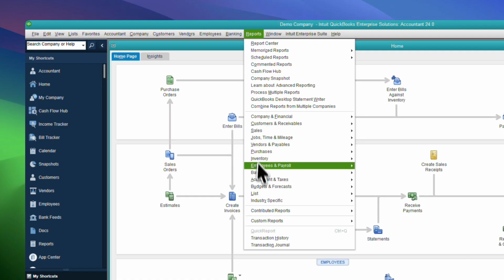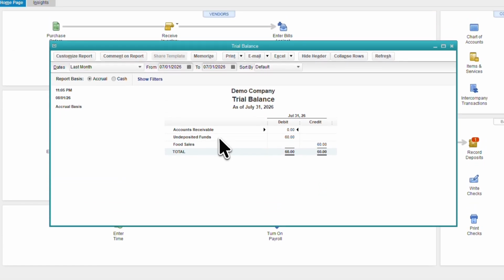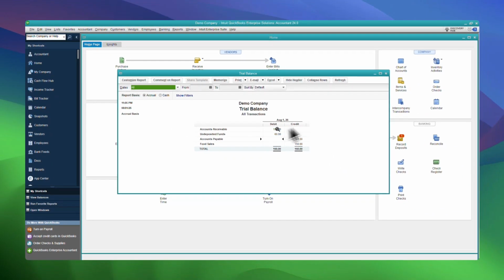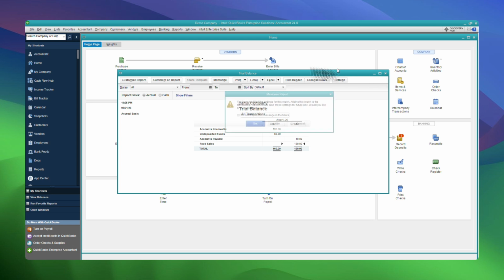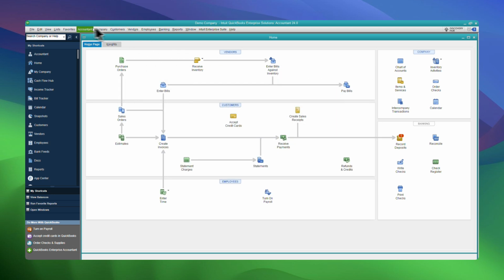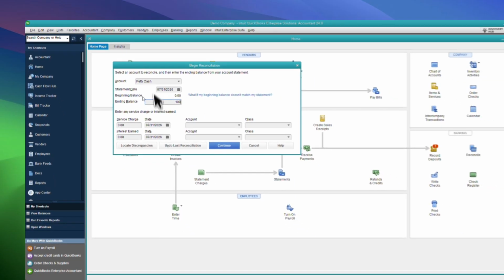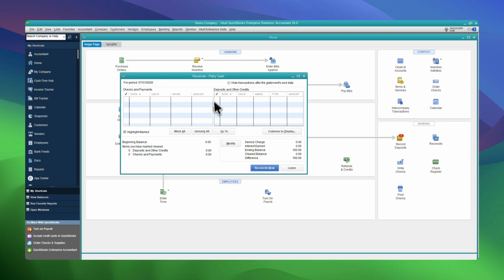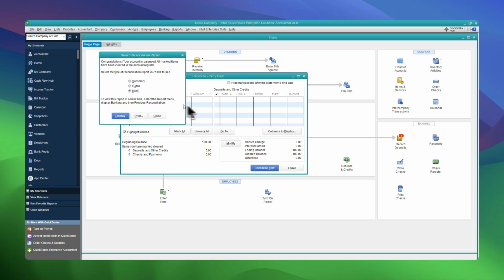How to Extract & Reconcile a Trial Balance in QuickBooks Desktop (2026 Updated Guide)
Learn how to extract and reconcile a Trial Balance in QuickBooks Desktop! In this 2026 step-by-step beginner tutorial, I'll show you how to run the Trial Balance report, select the correct reporting period, review debit and credit balances, identify discrepancies, and verify your accounts are accurate.